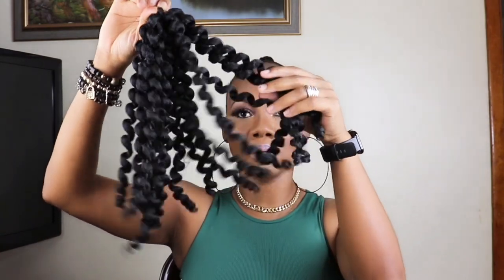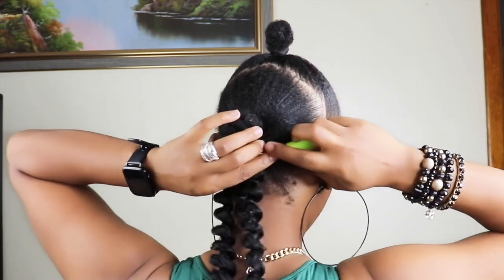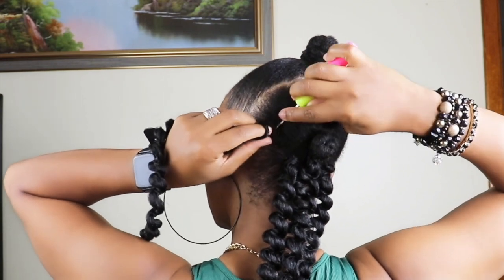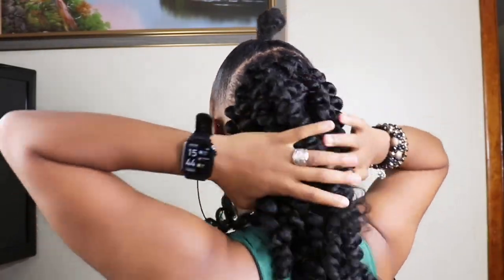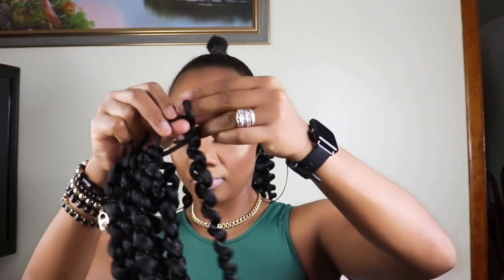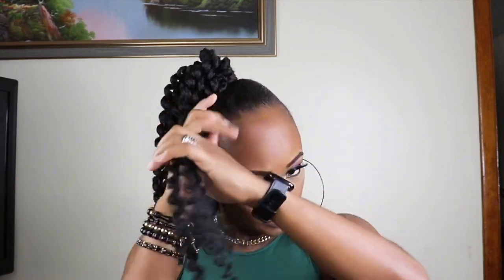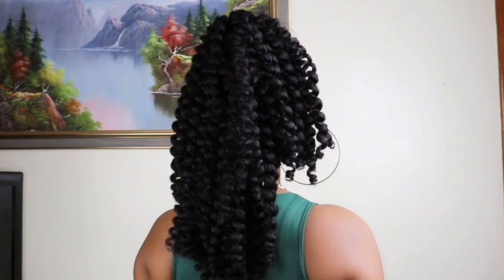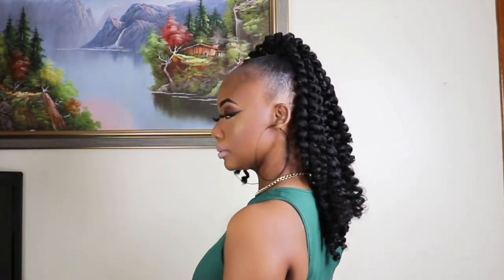Braidless Crochetbraid Hairstyle | Half up Half Down Crochet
Hi guys, this is an easy half up half down braidless crochethairstyle, no cornrow, no leave out style you can achieve in less than an hour. Hope this tutorial helps.

Link to hair used in video~~

Highlighter Palette~~~
Gorgeous Me Eye Shadow Tray~~~
Alicrown Lashes~~
BS_Mall Makeup brush Set~~~
5 Set Beauty Blender~~~

Spray Bottle~~~